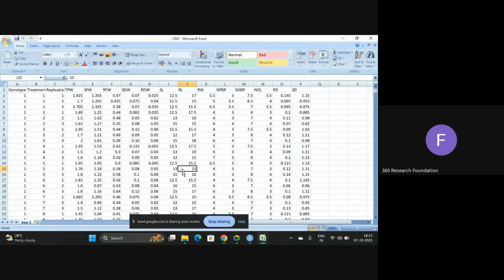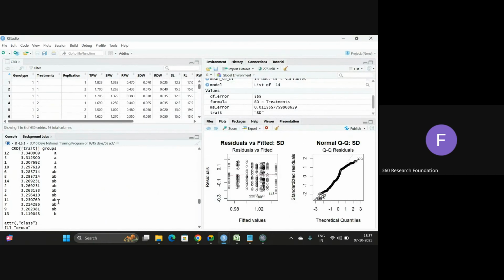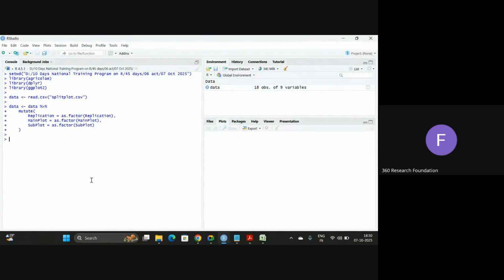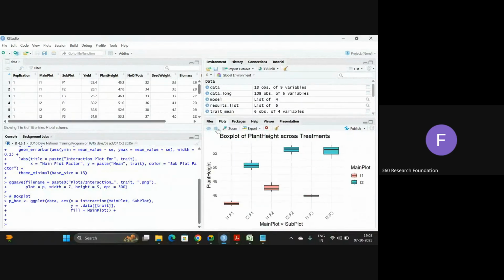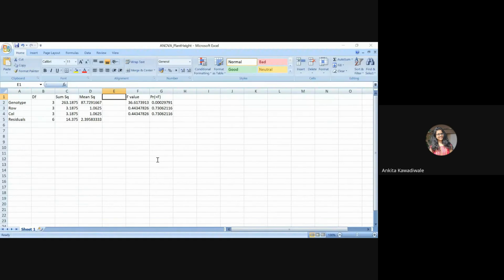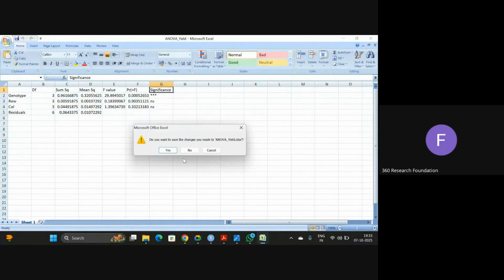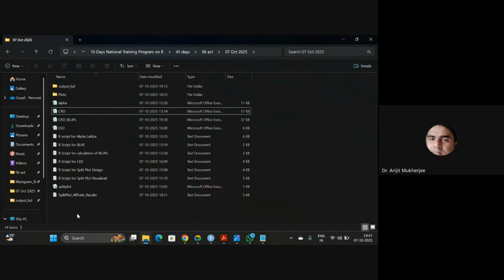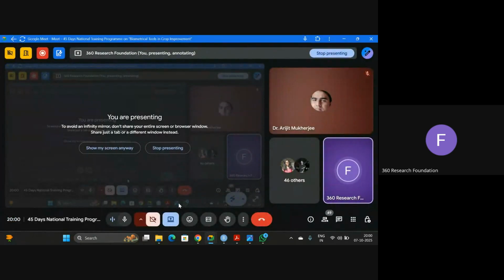Part 19 (45 Days) National Training Programme on “Biometrical Tools in Crop Improvement”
07 October 2025= National Training Programme on “Biometrical Tools in Crop Improvement”